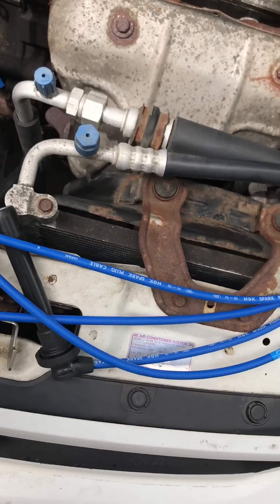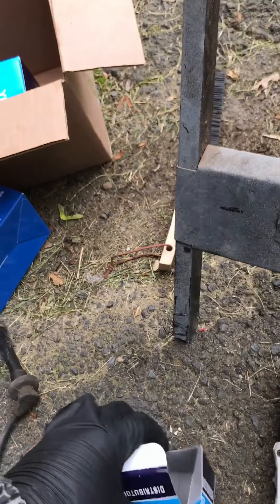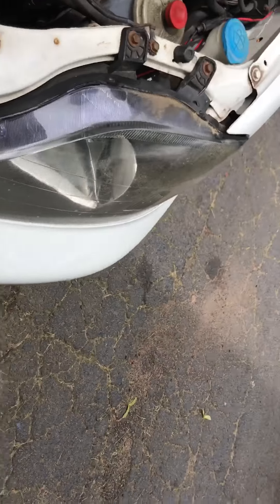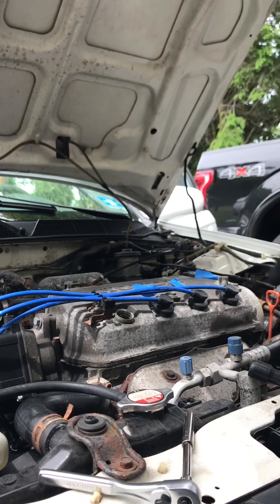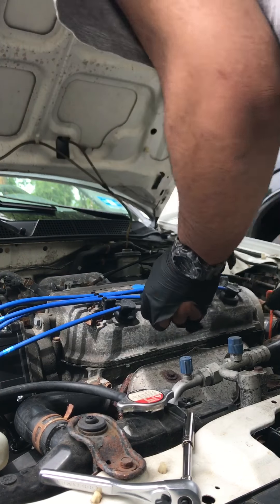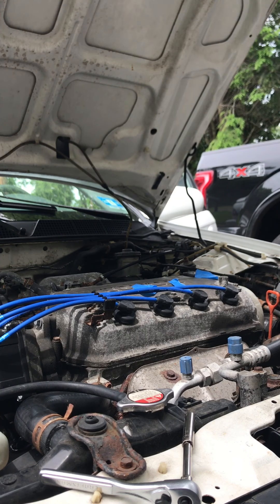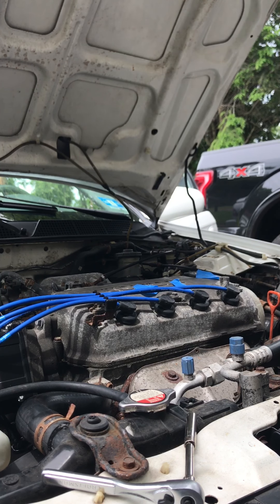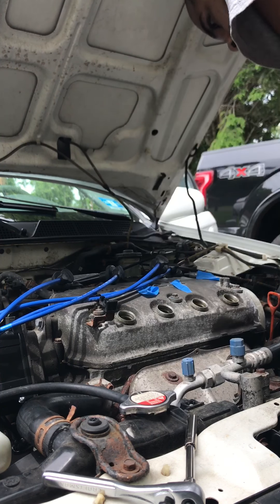1999 civic quick tune up 2 of 3